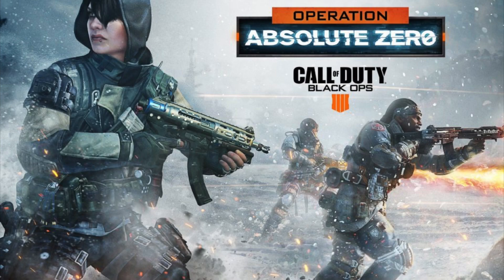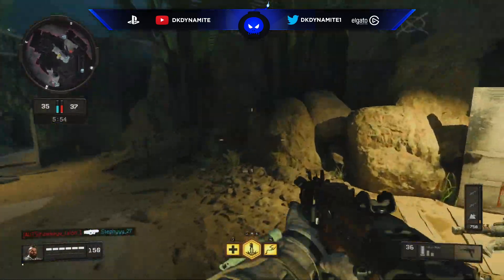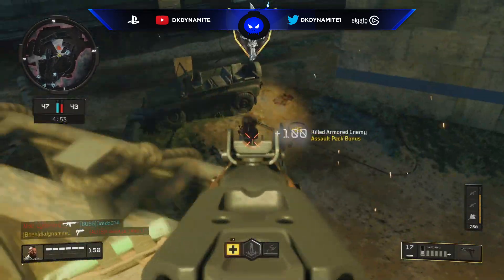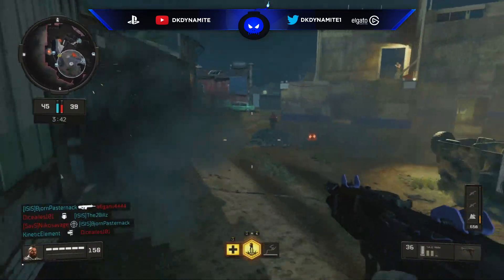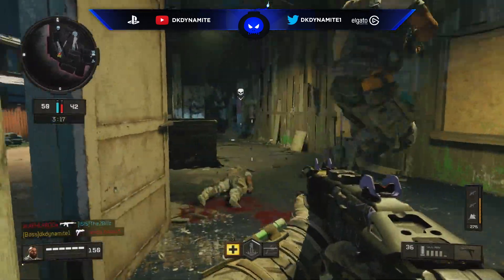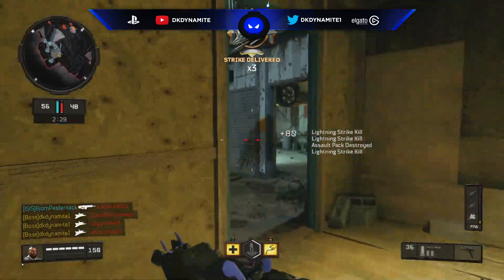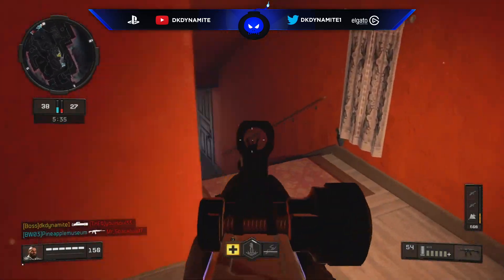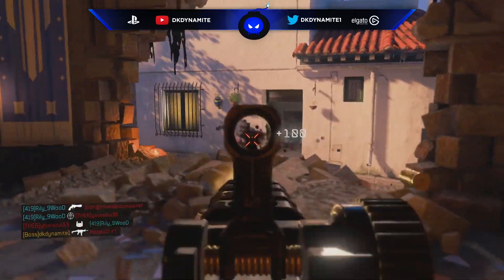BLACK OPS 4 "OPERATION ABSOLUTE ZERO" LIVE TRAILER REACTION! FIRING RANGE & SEASIDE SUNSET GAMEPLAY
(BLACK OPS 4 OPERATION ABSOLUTE ZERO LIVE TRAILER REACTION & BREAKDOWN! FIRING RANGE NIGHT & SEASIDE SUNSET GAMEPLAY!)

Check Out My Recent Video! [ BLACK OPS 4 ZOMBIES DLC 1 *DEAD OF THE NIGHT* INTRO CUTSCENE LIVE REACTION! SECRETS REVEALED!

                                           💣 ~dkdynamite~ 💣